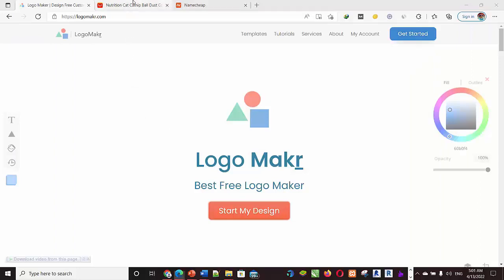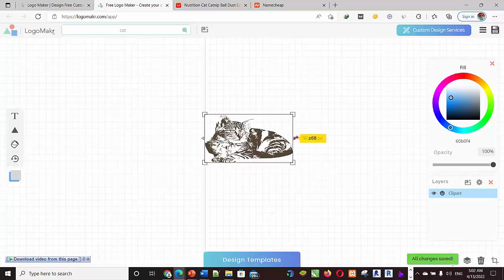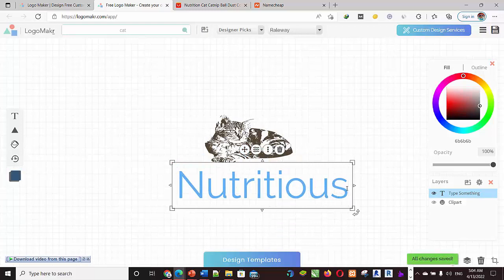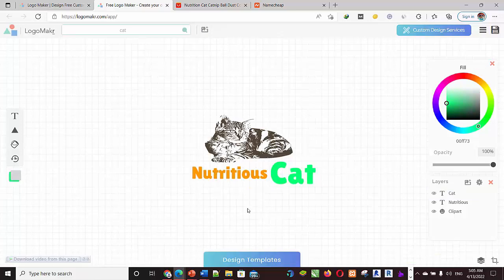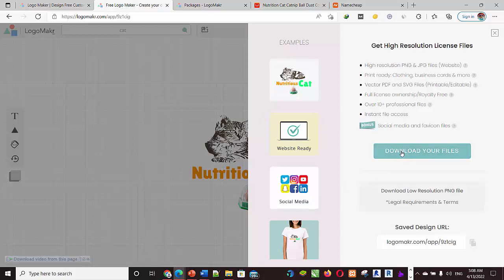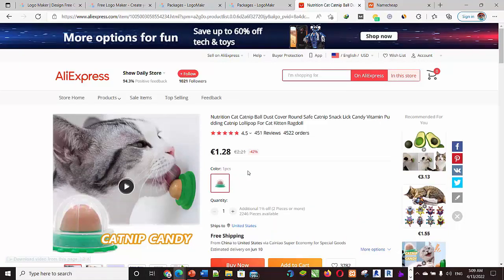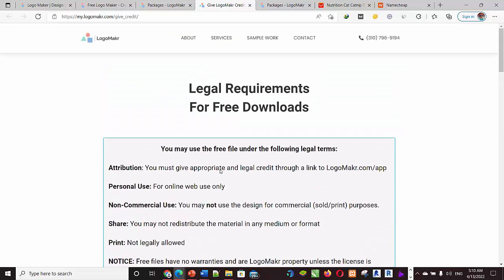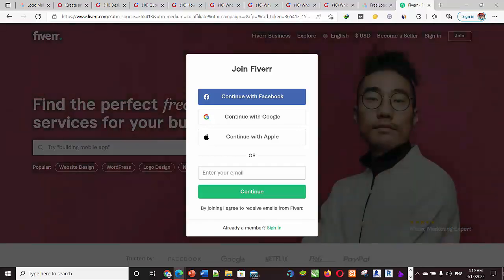HOW TO MAKE A FREE LOGO IN 5 MINUTES FOR YOUR DROPSHIPPING BUSINESS TO SELL DROPSHIPPING PRODUCTS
This detailed video will describe how to make a free logo in 5 minutes or less for your dropshipping business to sell dropshipping products on your Shopify, Woocommerce or Wix Store.

All business entails risk. The methods in this video don’t guarantee results. The content on this channel is not responsible for your actions.
This information does not constitute legal advice.

Any suggested advice given is solely based on my own experience and research. There is no guarantee as there are variables that will impact your success. Everything stated should be taken as an opinion.